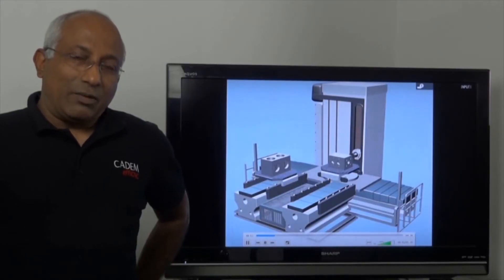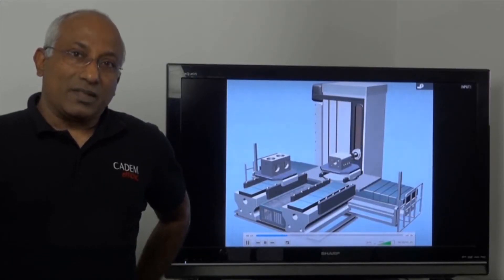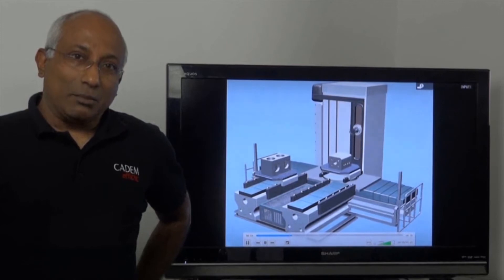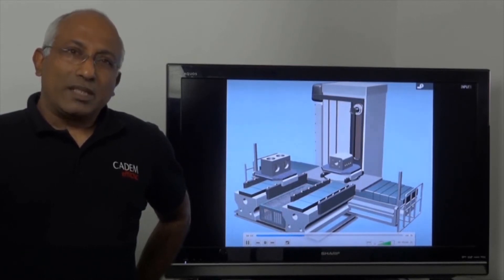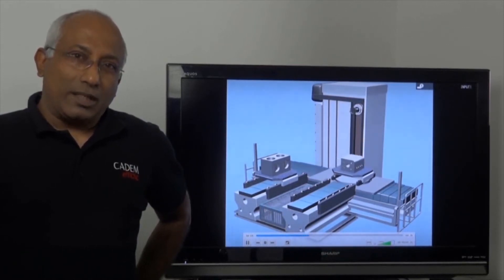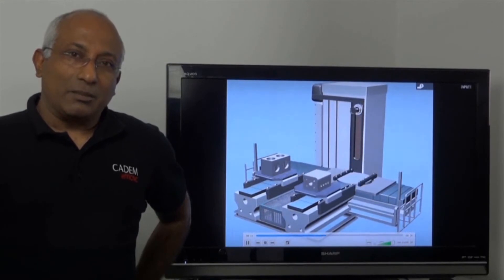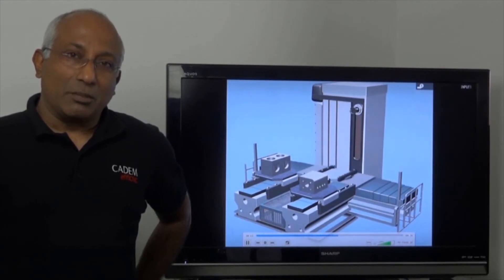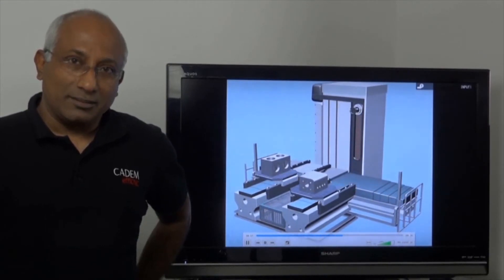CNC machining center: machine construction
Hello. In this lecture I will be talking about the construction of CNC machining centers.
If you're familiar with the parts of a conventional milling machine, it is very easy to understand a CNC machining center.
The direct CNC equivalent of the conventional milling machine is the CNC milling machine, and you can see the similarities between them.
A machining center can either be vertical or horizontal.
A vertical machining center has a vertical spindle, while a horizontal machining center has a horizontal spindle.